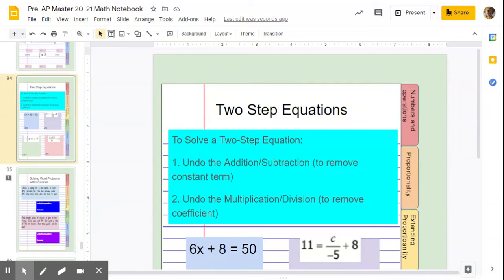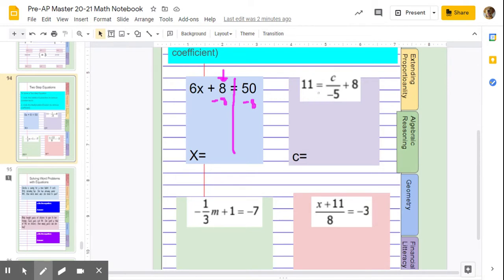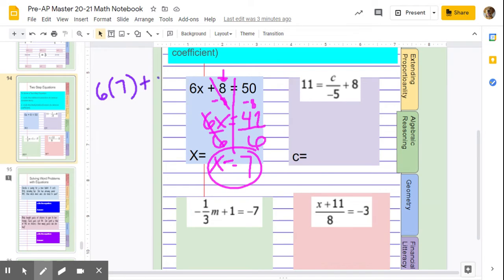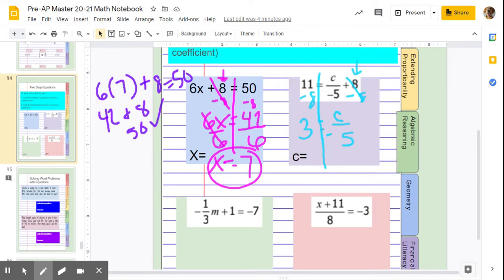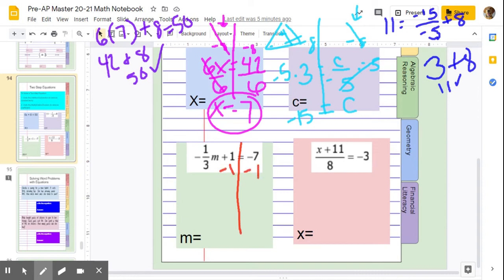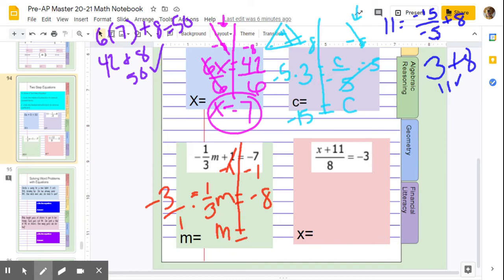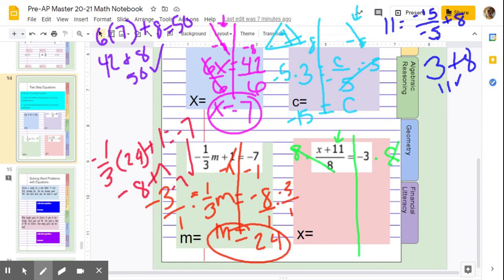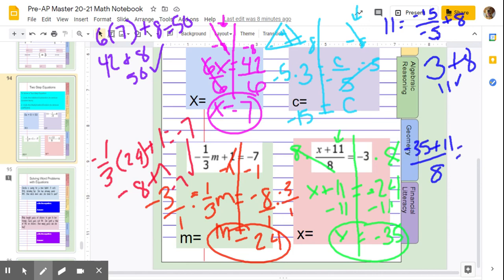Two Step Equations